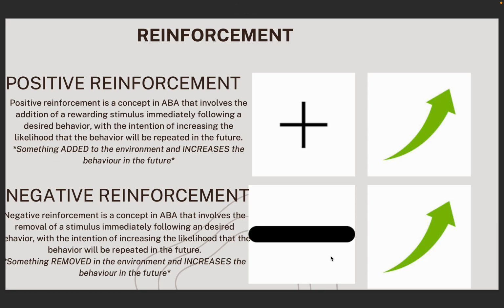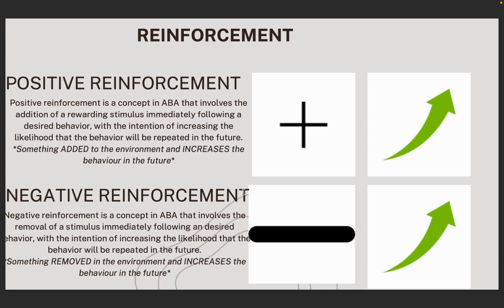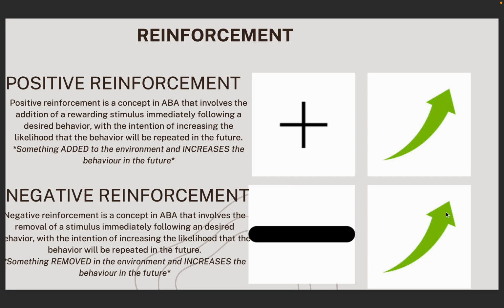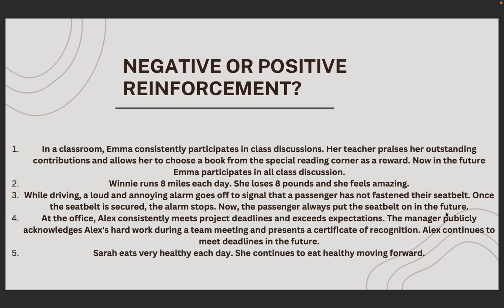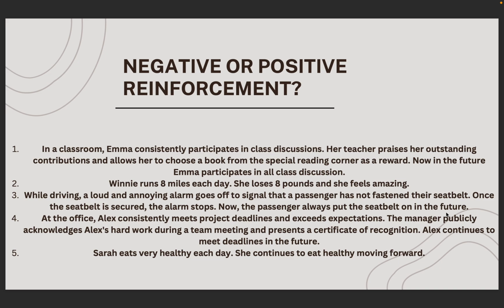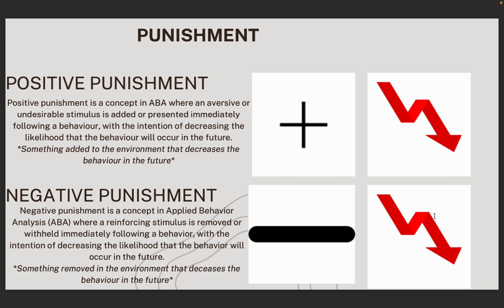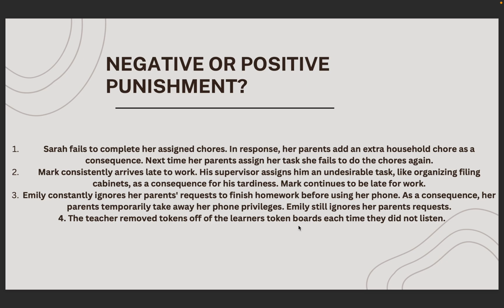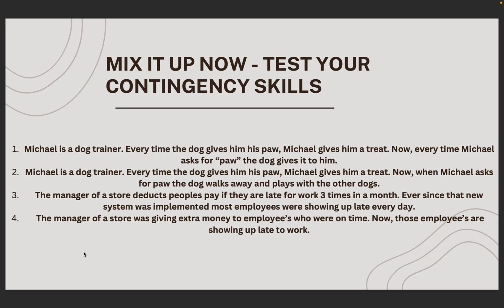BCBA 5th Edition Task List: B-4 Positive and Negative Contingencies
Unlocking BCBA Task List: B-4 - Positive and Negative Contingencies Explained! 🌟 Dive deep into the world of Applied Behavior Analysis with our latest video, where we unravel the intricacies of Task List B-4. Learn the foundations of positive and negative contingencies, exploring the concepts of reinforcement and punishment in detail.

🔍 Understanding Reinforcement and Punishment: Join us as we demystify positive reinforcement, negative reinforcement, positive punishment, and negative punishment. Gain comprehensive insights into how these contingencies shape behaviour and contribute to behaviour change strategies.

🌈 Real-life Examples: We believe in learning by example! Our video is packed with real-life scenarios illustrating each contingency, making the concepts tangible and applicable. From everyday situations to specific behavioural interventions, we've got you covered.

🚀 Why Positive and Negative Contingencies Matter: Discover the significance of incorporating these contingencies into your behavior analytic toolbox. Whether you're a BCBA candidate, practitioner, or someone curious about behavior analysis, this video offers valuable insights to enhance your understanding.

🎓 Education Made Engaging: At The Beautiful Mind Academy we strive to make complex topics accessible and engaging. This video is tailored for learners at all levels, providing a solid foundation for mastering B-4 on the BCBA Task List.

🔗 Ready to elevate your ABA knowledge? Watch now and empower yourself with the tools to navigate positive and negative contingencies effectively. 🌐✨ BCBAExamPrep ABAEducation BehaviorAnalysis"